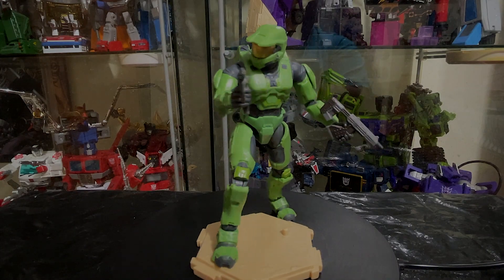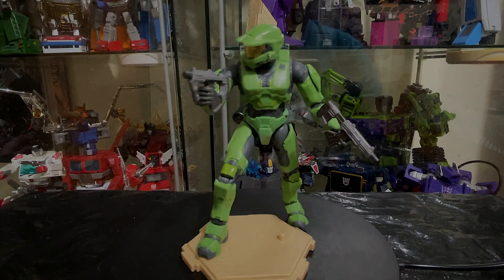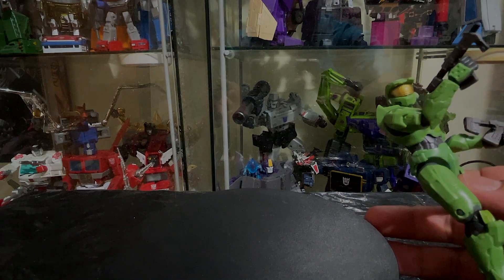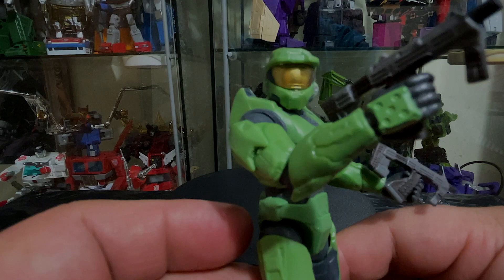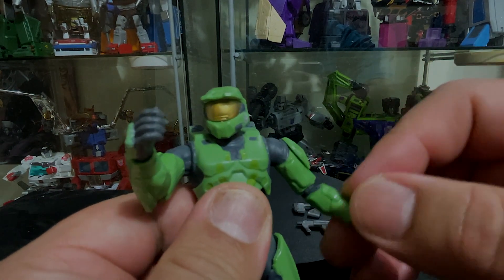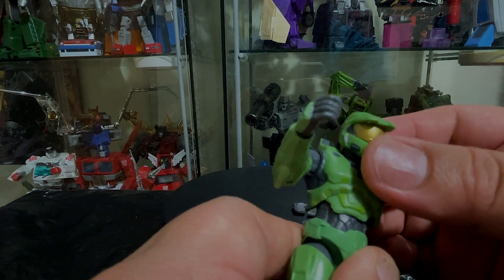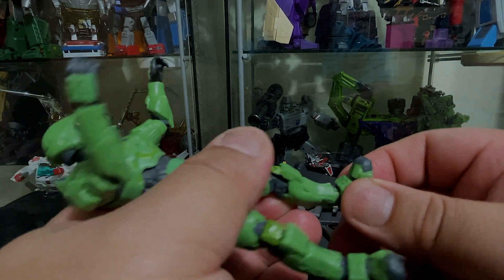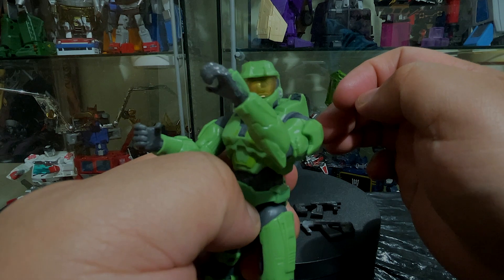Master Chief Halo 2 World of Halo Series 5 by Jaswarez Showcase Review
Quick showcase of Master Chief from the World of Halo series. Small figure but I love the articulation and representation of MC. Enjoy the video guys and thanx for the support